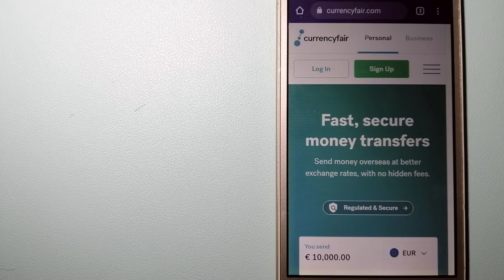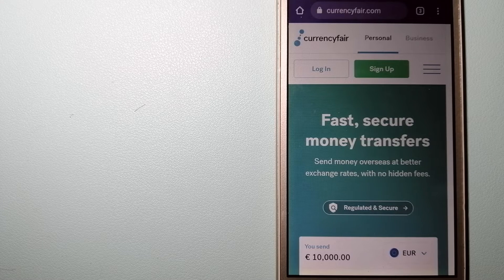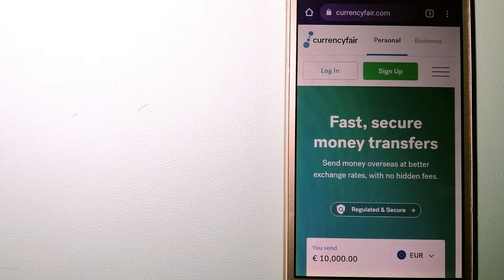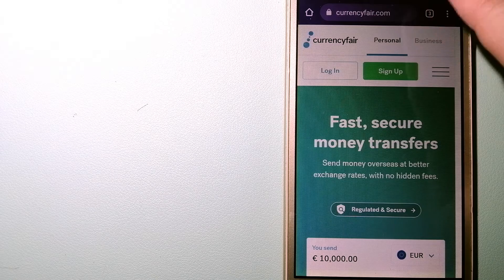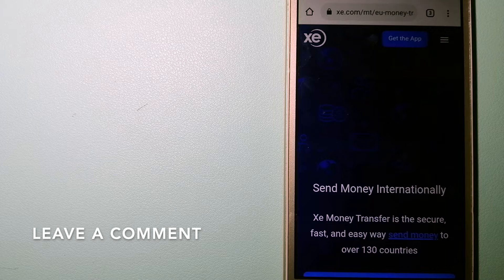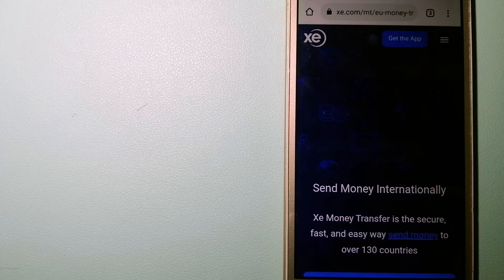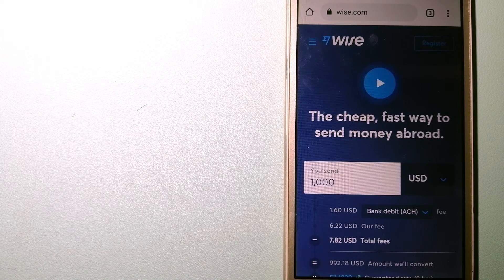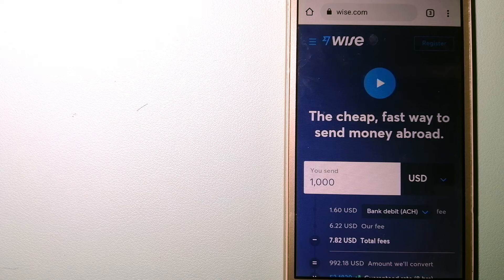🔴 How To Transfer Money Overseas From Nigeria to El Salvador🔴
El Salvador (/ɛl ˈsælvədɔːr/ (audio speaker iconlisten); Spanish: [el salβaˈðoɾ] (audio speaker iconlisten), meaning "The Saviour"), officially the Republic of El Salvador (Spanish: República de El Salvador), is a country in Central America. It is bordered on the northeast by Honduras, on the northwest by Guatemala, and on the south by the Pacific Ocean. El Salvador's capital and largest city is San Salvador. The country's population in 2021 is estimated to be 6.8 million.[4]